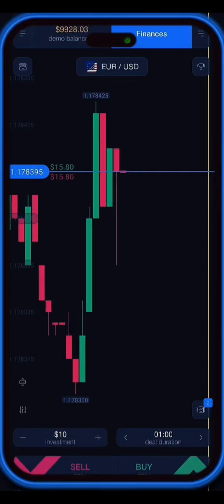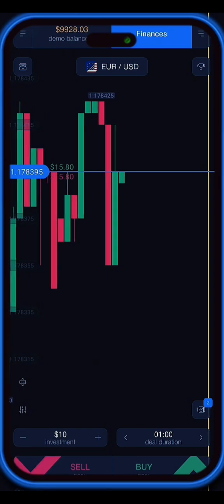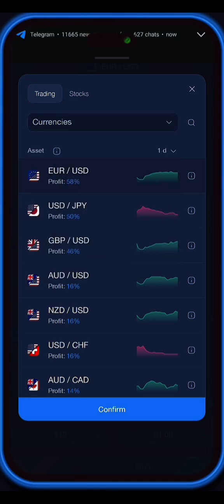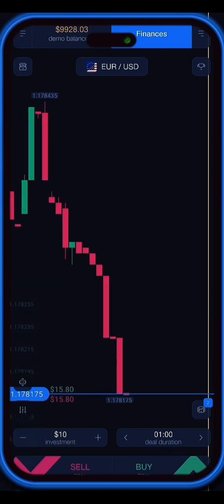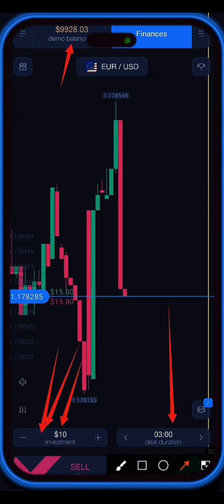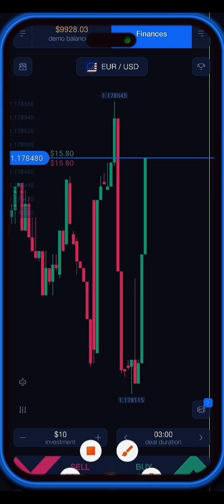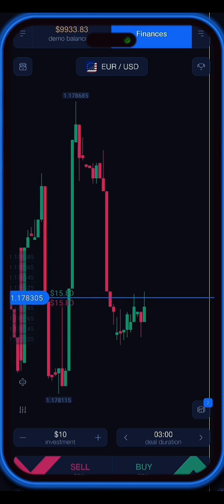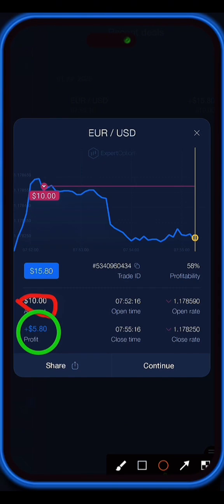HOW TO TRADE ON EXPERT OPTION.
This videos introduces you to all the beginners guide for trading on expert options.

How to pick currency pairs, set duration and the amount to use per trade.